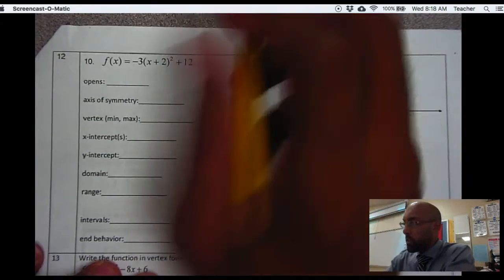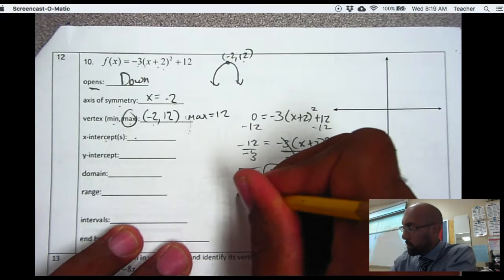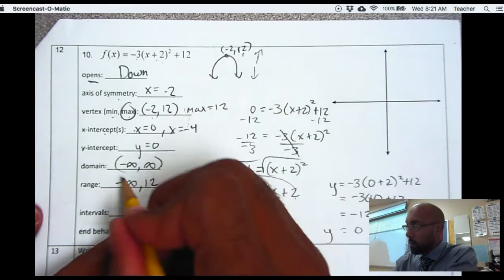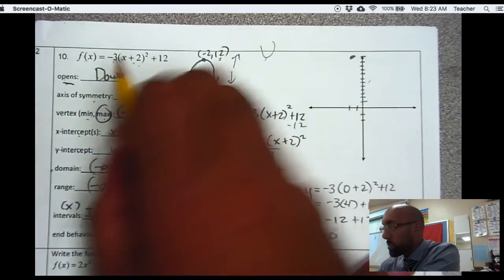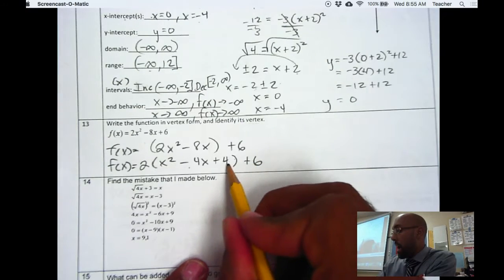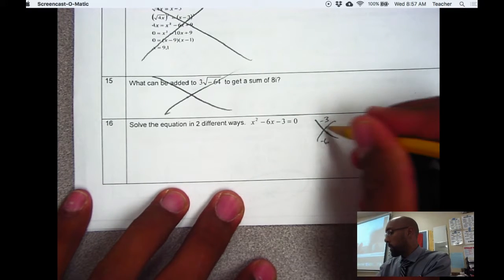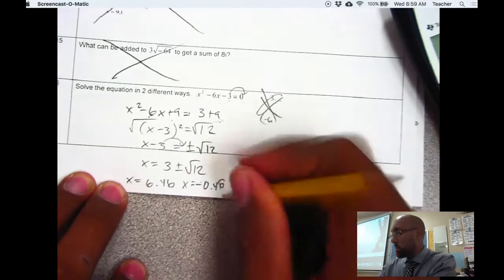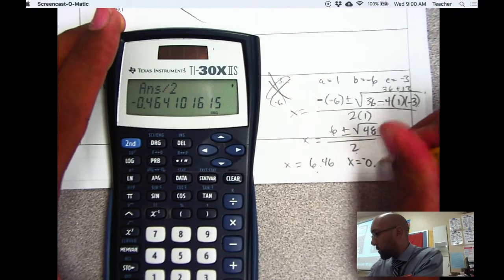Algebra 2H - Unit 2 Review Page 3 - Quadratic Functions